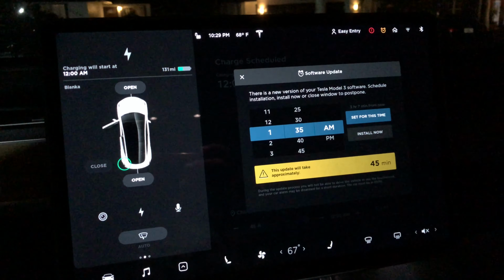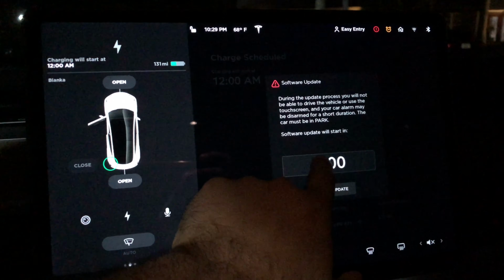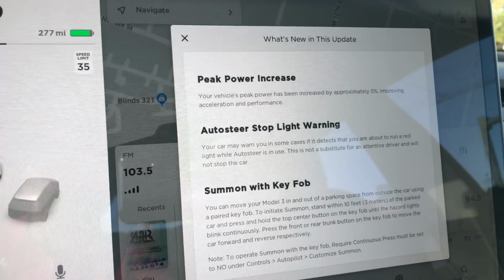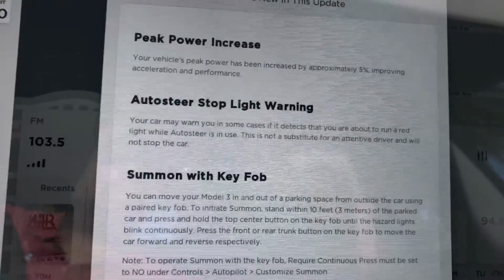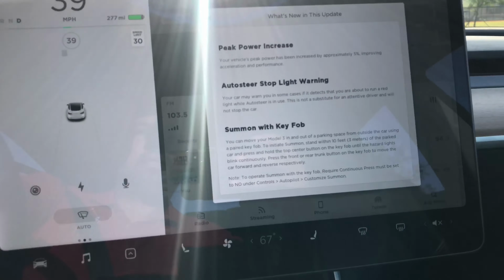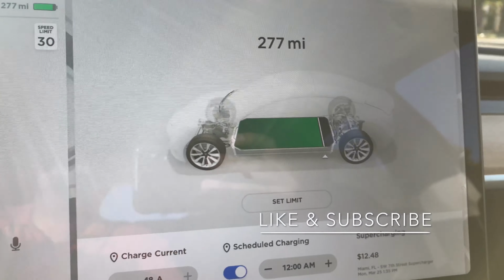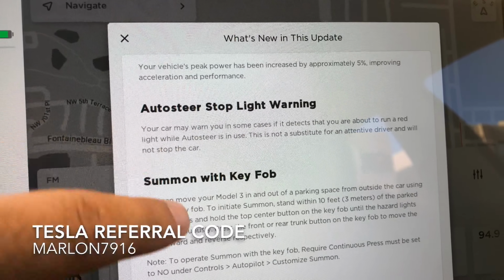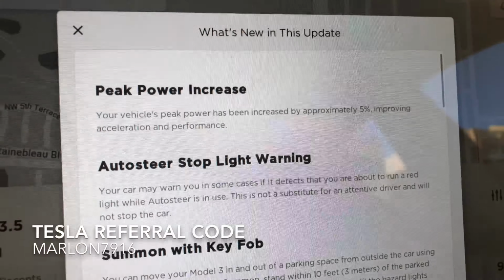Latest OTA Update V9 2019.8.3 Tesla Mode 3 LR RWD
New update for my Tesla Model 3 this morning 2019.8.8 , I updated and went to work for quick drive review, Power Increase confirmed.